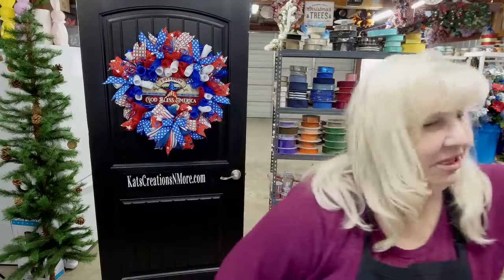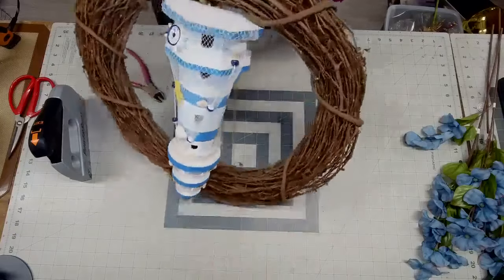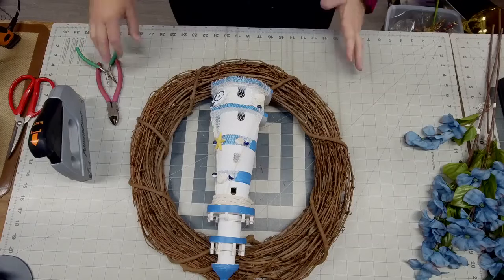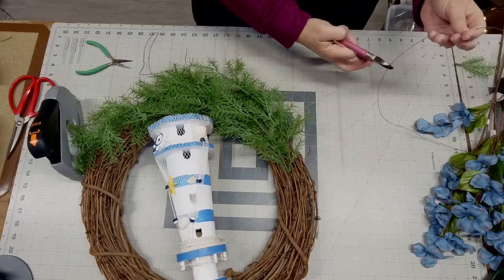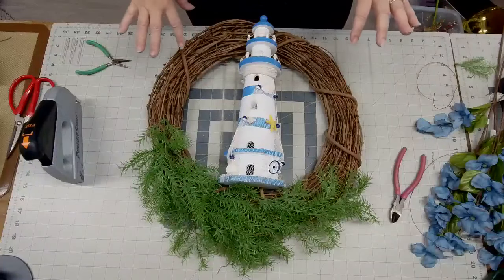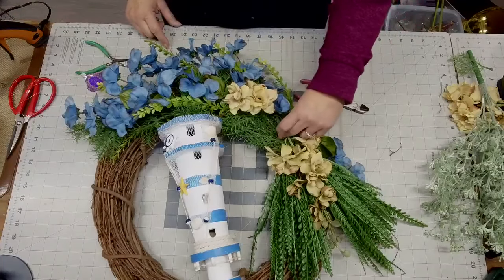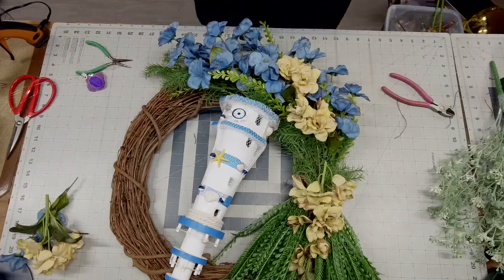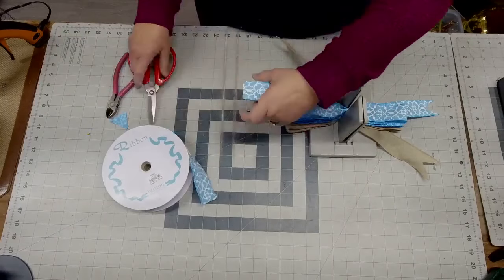How to Make a 2024 Lighthouse Beach Floral Grapevine Wreath Tutorial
Ready for a new design for those beach lovers? Let me walk you through how to incorporate florals along with some sea shells, sand dollars, and starfish using a beautiful lighthouse as the centerpiece for a truly unique one of a kind design for a beach house or front door in this DIY Wreath Making Tutorial.

0:37 How to Get Live Notifications
1:48 How to Save This Video
2:17 How to Join Private Group
4:15 Materials Required
4:33 Adding the Lighthouse
10:52 Adding the Greenery
22:20 Adding Florals
34:06 Making the Bow
39:45 Adding the Bow
42:10 Adding Florals
43:55 Adding Babies Breath
57:19 Adding Seashells, Starfish and Sand Dollar
1:04:10 Displayed on Door
1:07:14 End of Tutorial